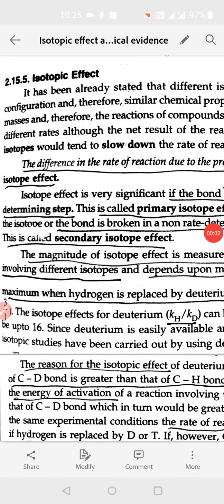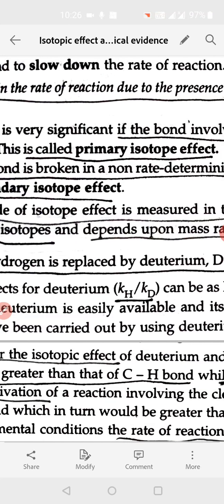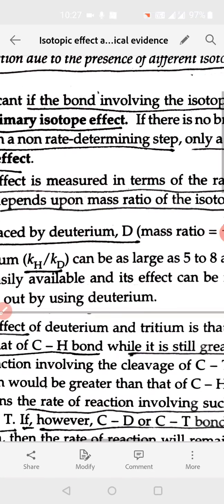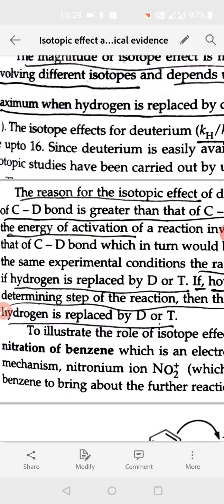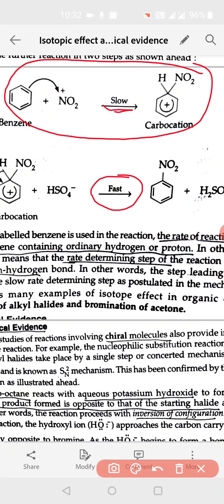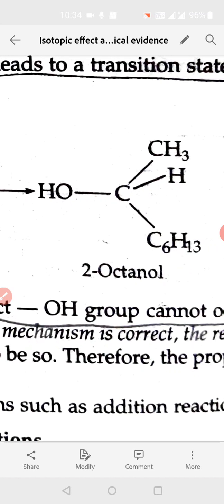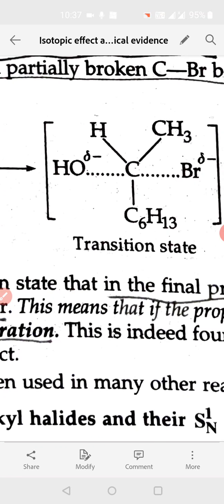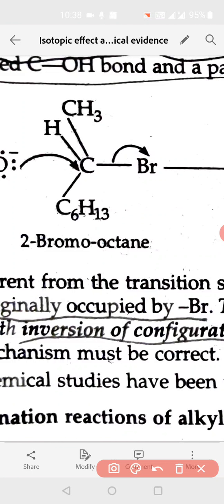Isotope effect and Stereochemical evidence--Reaction mechanism determination (B.Sc1)